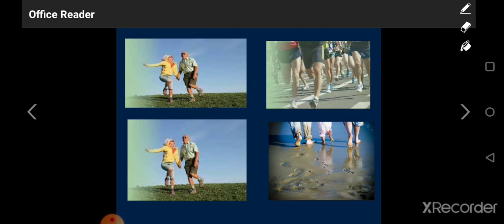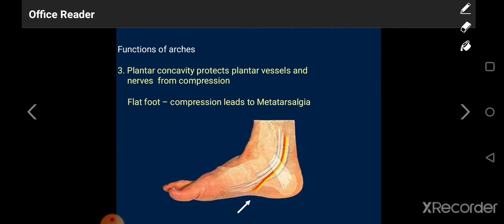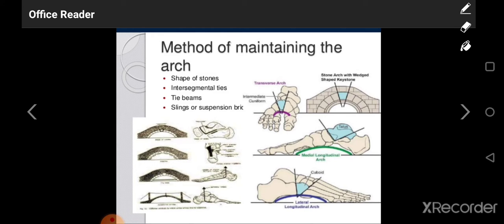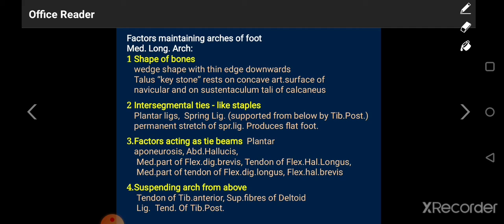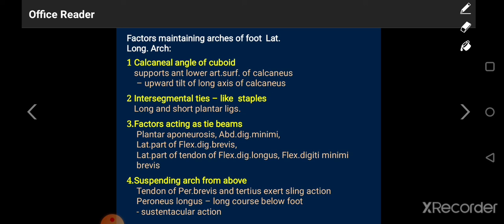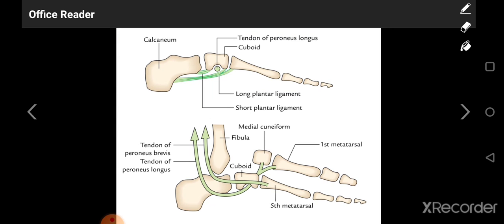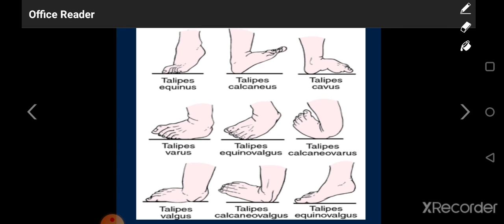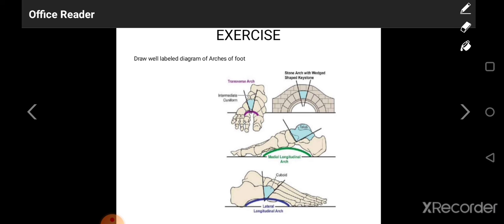Arches of foot